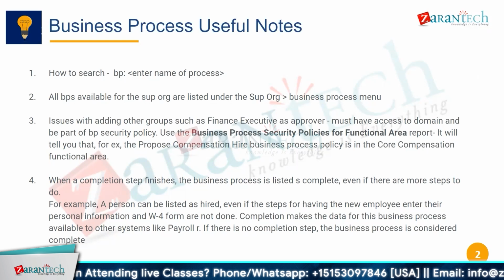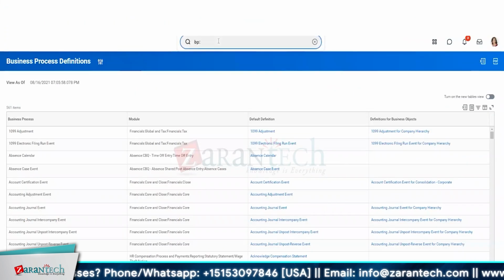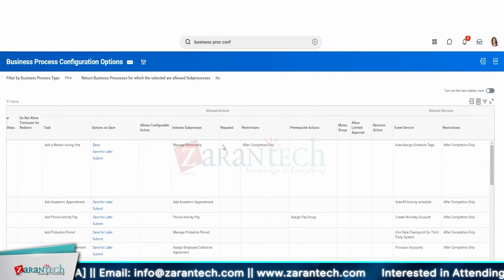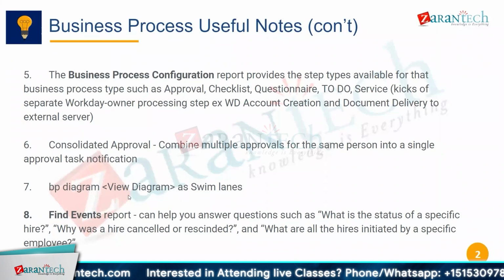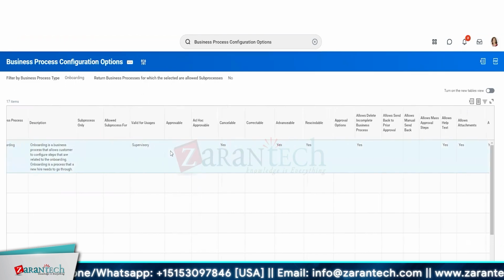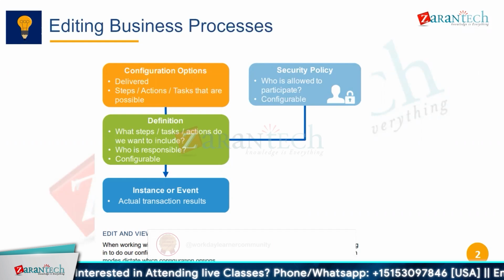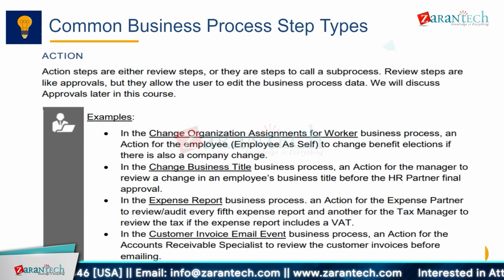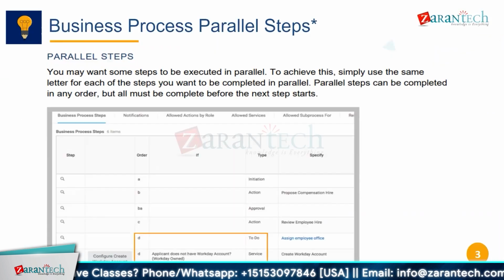Business Process Security in Workday HCM | ZaranTech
In this video on "Business Process Security in Workday HCM," we are going to learn about securing business processes within Workday Human Capital Management.

👉 Assessments
👉 Lab Documents
👉 eBooks
👉 Certification Guides
👉 Configuration Docs
👉 Cheat Sheet